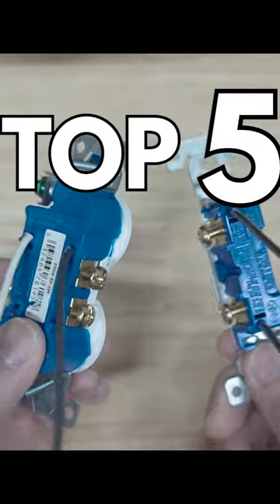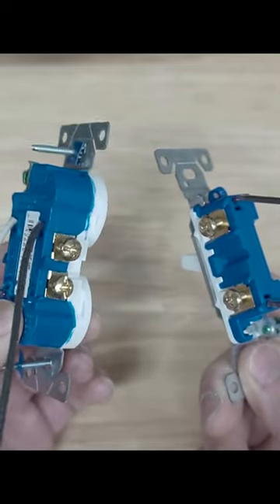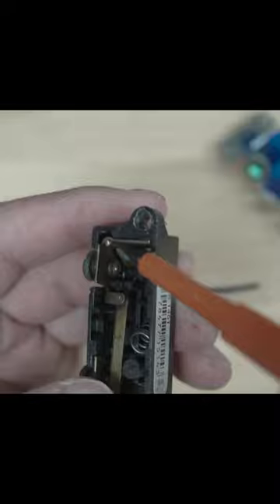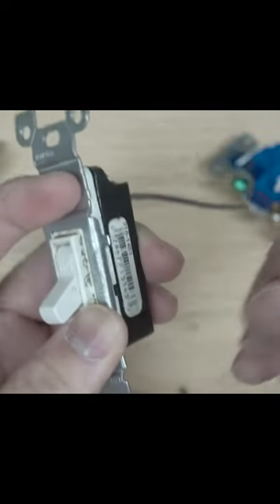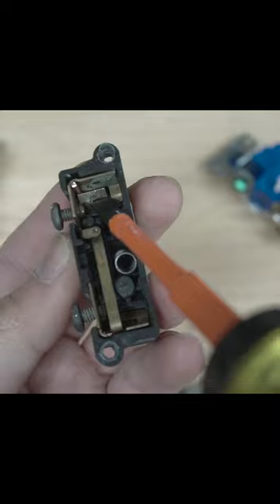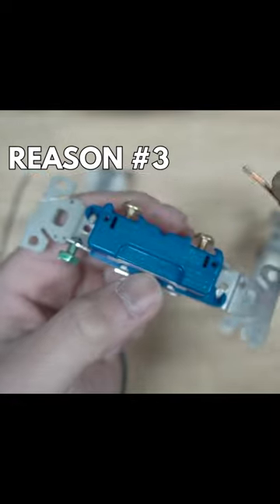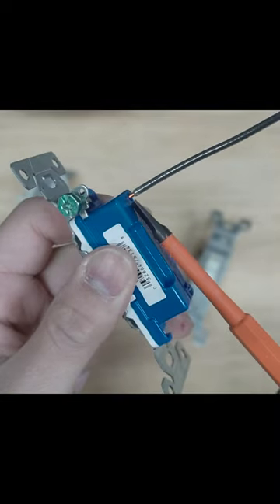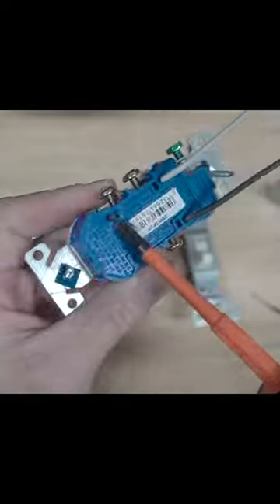5 REASONS Why You Should NEVER Speed Wire Outlets Or Switches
ITEMS I USED:
- VOLTCLAW COMBO PACK
- Insulated Screwdriver
- Voltage Detector
- Wire Strippers
- Insulated Electrical Screwdriver
- WAGO Wire Connectors (36 Pieces)
- WAGO Wire Connectors (75 Pieces)

AMAZON OUTLETS I USED:

Commercial Grade Outlets / Receptacle:
- Leviton 15AMP (125V) Duplex Outlet
- Leviton 20AMP (125V) Duplex Outlet
- Leviton DECORA 15AMP (125V) Duplex Outlet

Commercial Grade TAMPER RESISTANT Outlet / Receptacle:
- Leviton 15AMP (125V) Duplex Outlet Tamper Resistant
- Leviton 20AMP (125V) Duplex Outlet Tamper Resistant
- Leviton DECORA 15AMP (125V) Duplex Outlet Tamper Resistant
- Leviton DECORA 20AMP (125V) Duplex Outlet Tamper Resistant

Residential Grade Outlet / Receptacle:
- Leviton DECORA 20AMP (125V) Duplex Outlet

On today’s episode I will be showing you 5 reasons why speedwiring electrical outlets or switches is dangerous!

UNITED STATES